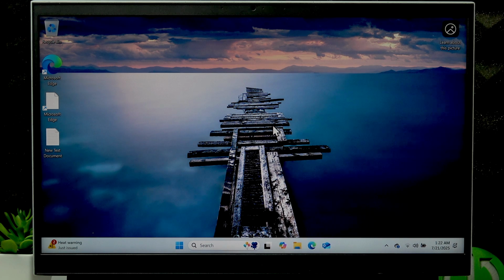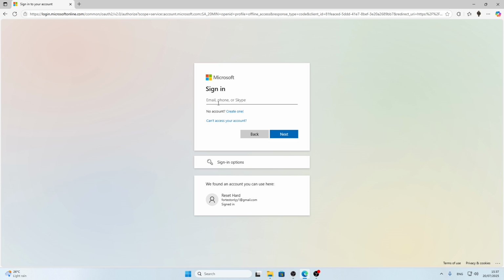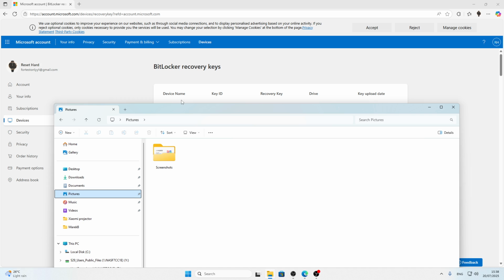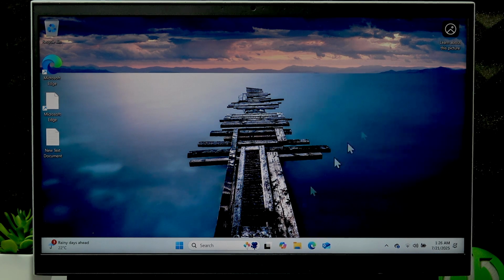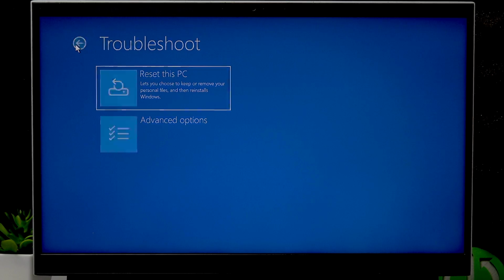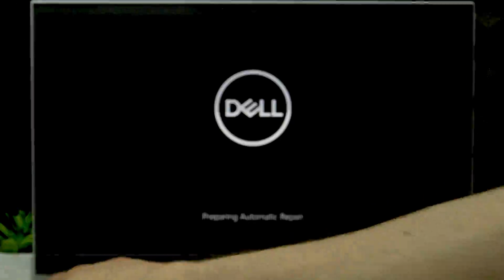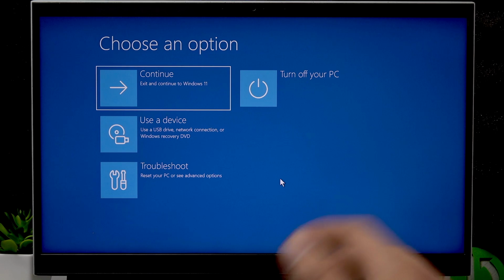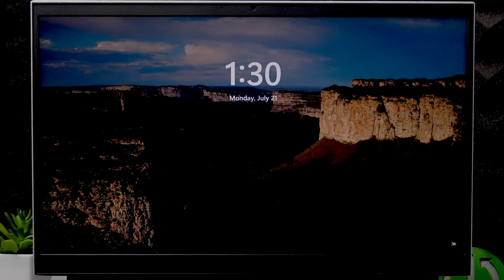DELL G15 – How to Enter Recovery Mode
If you need to access recovery mode on your DELL G15 laptop, this video will show you two easy methods to enter recovery mode, whether you can log in to Windows or not. Learn how to use the system settings or hardware buttons to start recovery mode, and see how to find your BitLocker recovery key if your device is locked. We cover step-by-step instructions for both software and hardware approaches, so you can troubleshoot, reset, or repair your DELL G15 even if you can't access your Windows account. This guide is perfect for anyone who needs to restore, repair, or reset their DELL G15 laptop.

How to enter recovery mode on DELL G15 laptop?
How to find the BitLocker recovery key for DELL G15?
What to do if DELL G15 is locked and needs recovery mode?

0:00 Introduction and overview
0:20 How to find BitLocker recovery key for DELL G15
1:40 Entering recovery mode from Windows system
2:50 Entering recovery mode using hardware method
4:30 Navigating recovery options and troubleshooting
6:00 What to do if DELL G15 is locked by BitLocker
7:00 Final tips and summary